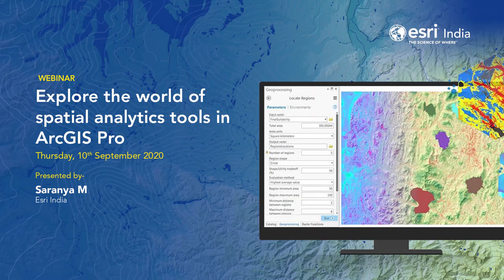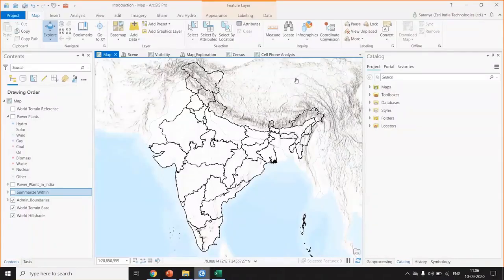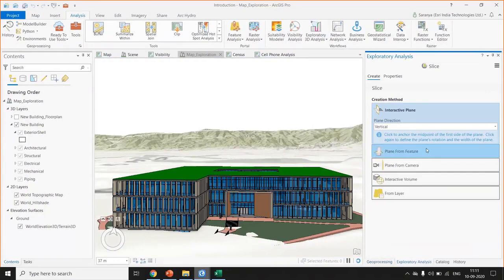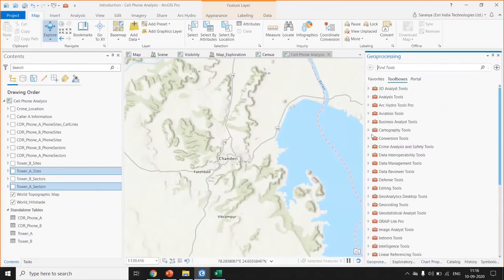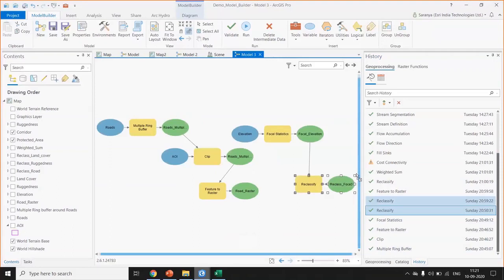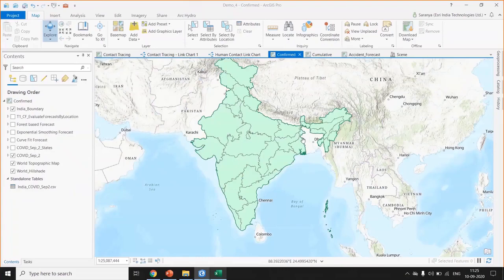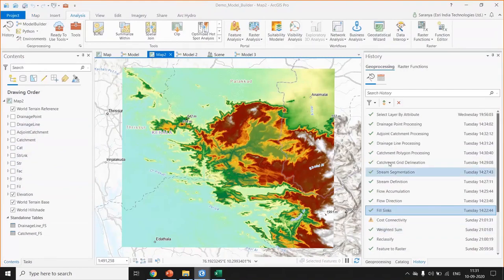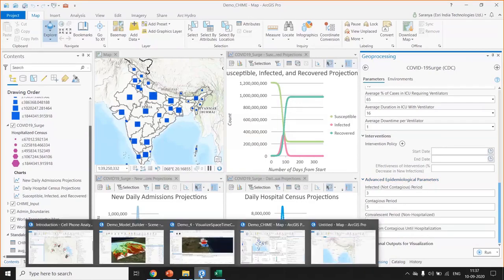Explore the world of spatial analytics tools in ArcGIS Pro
View Esri India webinar to learn how to use ArcGIS Pro analytical tools to solve complex location-oriented problems, find patterns, assess trends and make decisions.